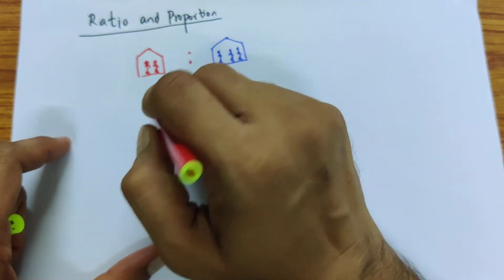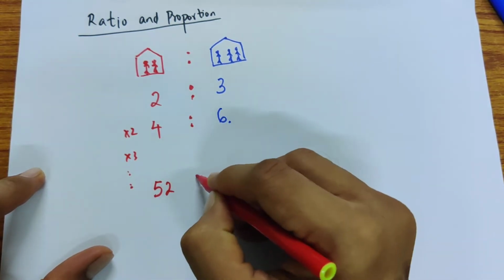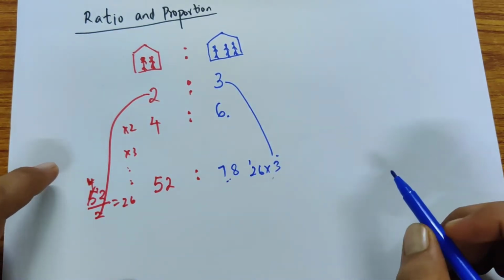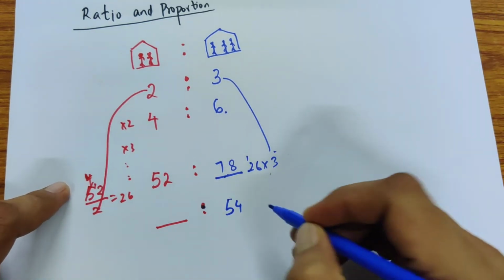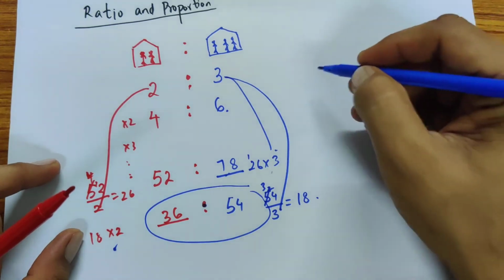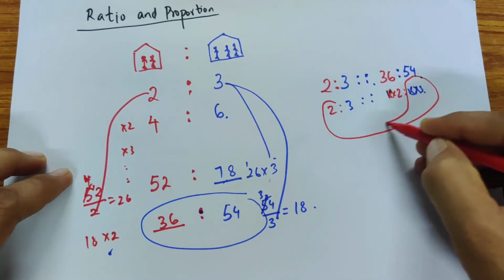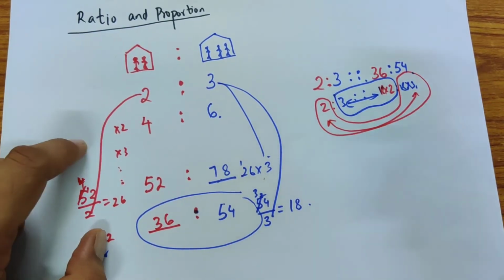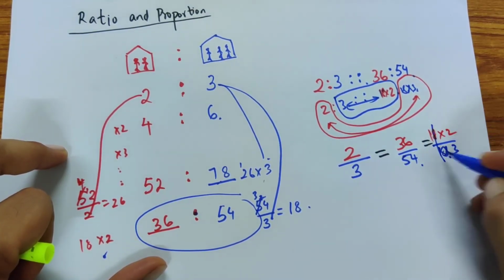Ratio and proportion - Part 1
The comparison or simplified form of two quantities of the same kind is referred to as a ratio. This relation gives us how many times one quantity is equal to the other quantity.
The two numbers in a ratio can only be compared when they have the same unit. We make use of ratios to compare two things.
Proportion is an equation that defines that the two given ratios are equivalent to each other. This video addresses ratio and proportion with real-time examples.